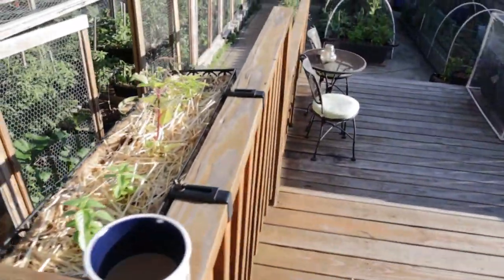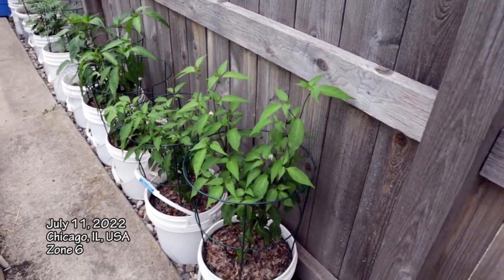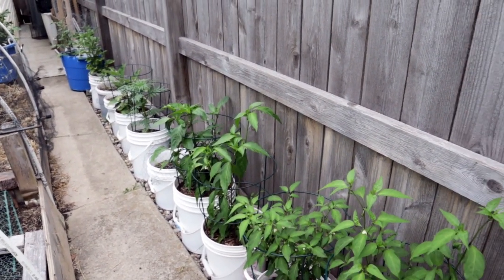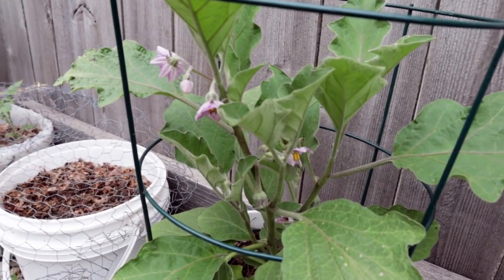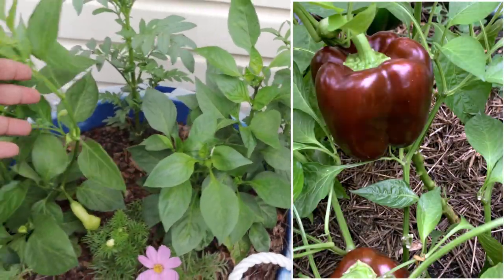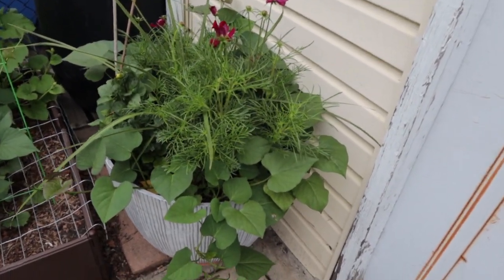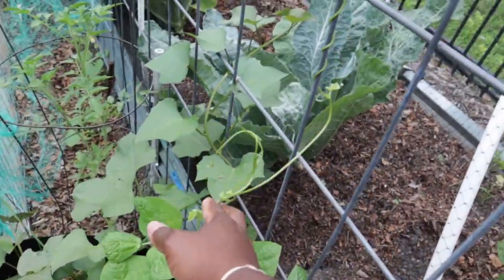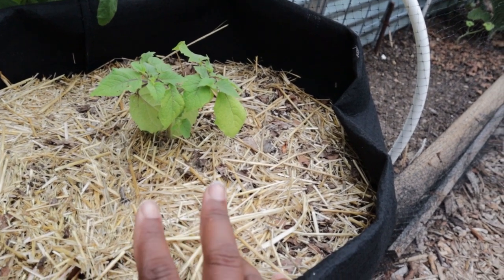Container Gardening | Growing in 60+ Containers | Part 2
Hey there!
In this video I share how I am growing in 60+ containers from 2 gallons to 20 gallons, in my front yard and backyard gardens!

This is PART 2 and I talk about growing the following in containers: a variety of peppers, carrots, eggplant, potatoes, brussel sprouts, cabbage, kale, kholrabi, herbs, corn, ground cherries, swiss chard and sweet potatoes!

➡️ Backyard Gardens Podcast:
Any place you listen to podcasts including: